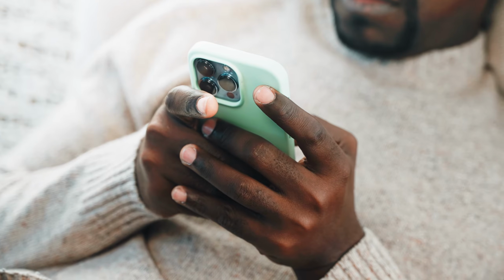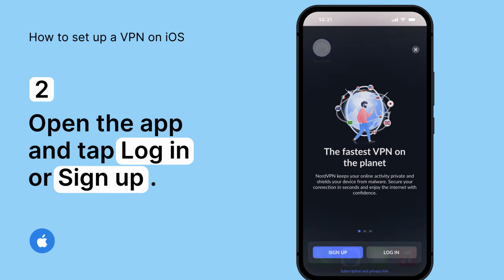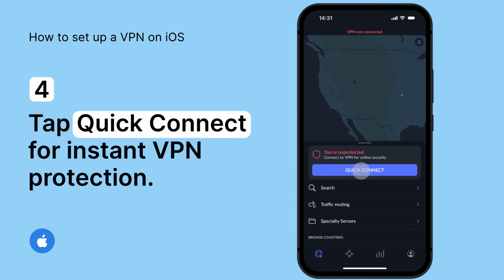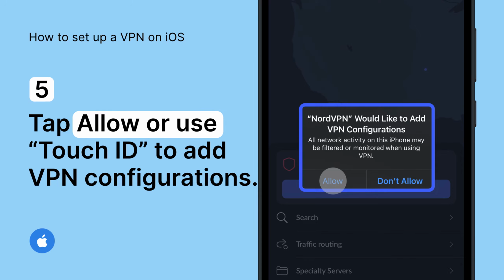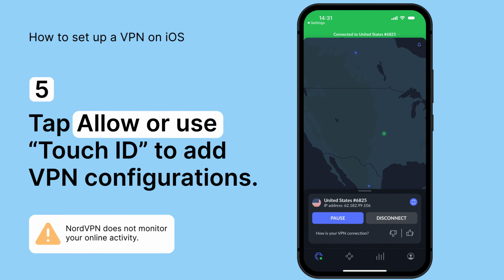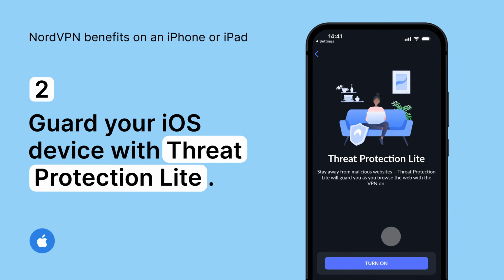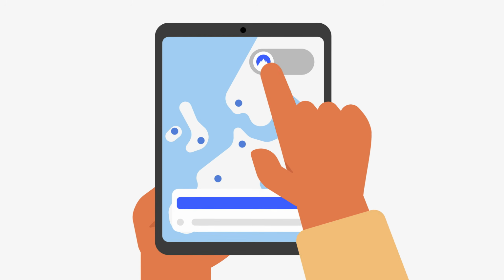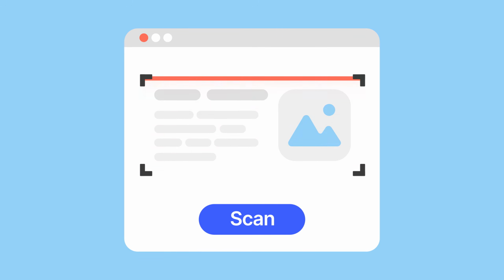How to set up a VPN on an iPhone or iPad | A VPN for iOS tutorial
🍏 An easy tutorial on how to set up a VPN on an iPhone or iPad! 🍏
🚀 Improve your online safety and privacy on your iOS device 📱👈

This quick VPN on iOS tutorial explains how to use a VPN on an iPad and iPhone. Learn how to set up a VPN on an iPhone or iPad in no time. Watch the video now!

► RECOMMENDED VIDEOS ►

Contents:

00:00 Intro
00:04 How to set up a VPN on an iOS device
00:48 VPN benefits for iOS devices

Do you want to use a VPN on your iOS device? Let’s find out how to set it up.

1. Download the NordVPN iOS app from the App Store.
2. Then, open the app and tap “Log in” if you already have an account or “Sign up” to create a new one.
3. Once you’re done, a privacy notification will pop up. Click “Agree and continue.”
4. Tap “Quick Connect” for instant VPN protection.
5. When connecting for the first time, you will be asked to allow NordVPN to add VPN configurations. Select “Allow” or use “Touch ID” to continue. This is a general iOS notification shown to all apps that directly interfere with your network. NordVPN does not monitor your online activity.

What are the benefits of using a VPN on your iPad or iPhone?

A VPN such as NordVPN encrypts your online traffic by connecting to servers all around the globe. You can hide your virtual location with a single click. This is especially beneficial when connecting to public Wi-Fi networks. A VPN encryption can mask your online activity from hackers, internet service providers, and other prying eyes.
Also, NordVPN offers Threat Protection Lite. Turn on this feature to guard yourself against intrusive ads and malicious sites.
Dark Web Monitor is another great tool in the NordVPN app.
Moreover, you can create your personal VPN server with a feature called Meshnet. It also lets you link devices connected to NordVPN and safely transfer files.

To sum up, a VPN like NordVPN can significantly improve the privacy and protection of your iOS devices. Install it and see for yourself. Need some more tips? Check our channel for other tutorials.